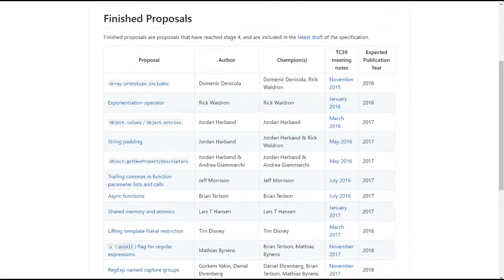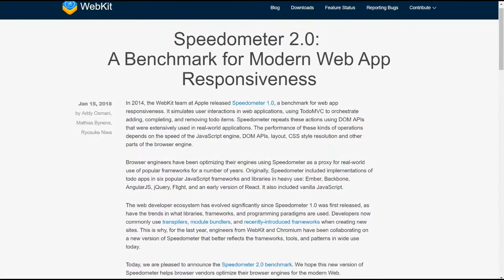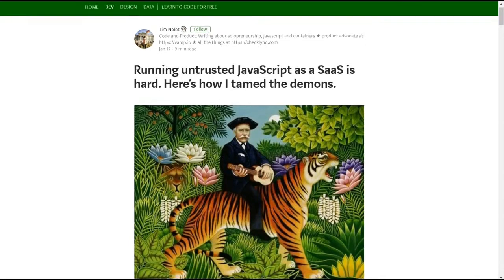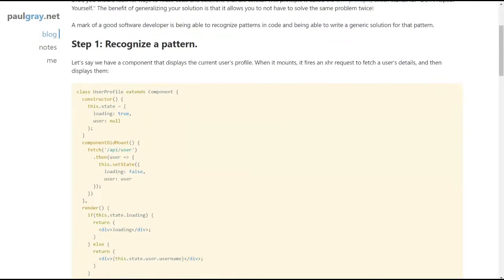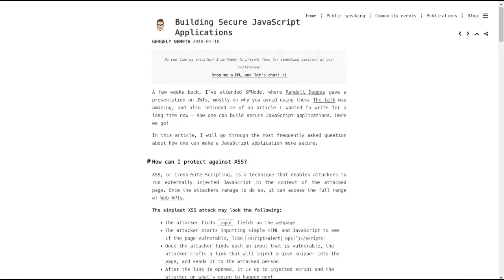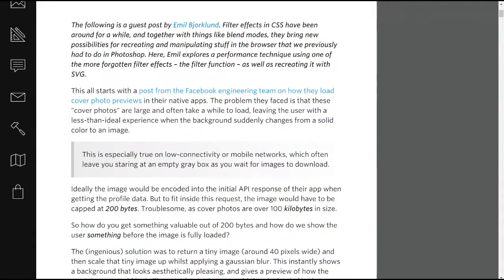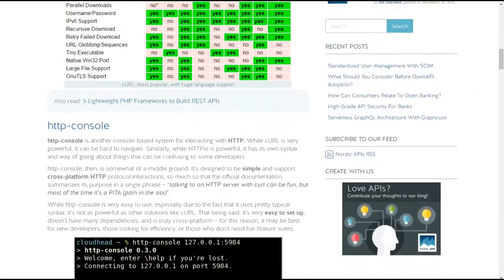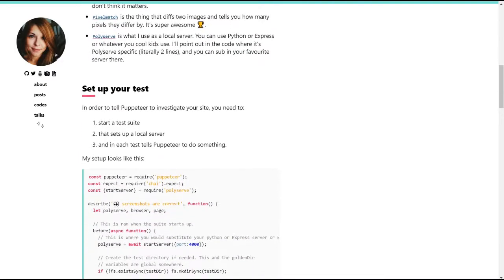ECMAScript 2018, JavaScript event loop, Puppeteer: FrontEnd news (28 Mar'18)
Hi! Let's talk today about ECMAScript 2018, JavaScript event loop and Puppeteer. I'm Anatol and you are watching the Good Parts of the Frontend development.

The feature set of ECMAScript 2018 was finalized during the latest TC39 meeting in January.
It includes:
- Various RegExp features
Every single one of the new ES2018 language features is available by default in V8 v6.4 and Chrome 64.

And by the way TC39 now has got own official logo

The WebKit team from Apple have released a Speedometer 2.0: a Benchmark for Modern Webapp Responsiveness. Now it supports mostly all modern JavaScript frameworks and libraries, understands ES2015 syntax, TypeScript and Babel.

Last December Nicolás Bevacqua gave a presentation about Modular Design - at Code Europe. This blog post namely "A Guide to Modular Design Thinking" contains a transcript of that presentation. Have a look.

Tim Nolet has posted an article with a provocative title "Running untrusted JavaScript as a SaaS is hard". The services like JSFiddle or CodePen face with such challenge.The author has proposed a multi-layered approach to solve the untrusted JavaScript code issue. So, running untrusted code is a security nightmare, but it can be done.

If you’re using React, you’ve probably heard about High Order Components at least once. In this short tutorial you can learn about How to write a High Order Components in 3 easy steps.

Let me grab your attention to Jake Archibald’s talk "In the Loop". This report is one of the best event loop’s illustration I have ever seen.

Want to get your head around CSS Grid once and for all? Enjoy this 7 minute introduction with code and diagrams

Dan Abramov presented "Future-Fetcher" at JS Conf Asia. New concepts are coming directly into React that could make Redux obsolete. Wes Bos has prepared a short demo of the "Context API" usage.

Gergely Nemeth has posted an article "Building Secure JavaScript Applications". In this article he shares some tips and best practices, covering XSS, CSRF, passwords, and auth.

"The “Blur Up” Technique for Loading Background Images". Here, Emil Björklund explores a performance technique using one of the more forgotten filter effects - the filter function - as well as recreating it with SVG. He adopts a transition with blur effect for progressively-enhanced background images. Right now, only WebKit can animate the sharper image in.

If you're looking for a perfect tool for testing your API, then pay attention to an article "7 Helpful HTTP Tools Worth Knowing About" by Kristopher Sandoval. You'll find here the comparison within cURL, http-console, HTTPie, http-prompt, jq, Postman, Paw and Insomnia.

The last but not least point for today is an article titled "Automatic visual diffing with Puppeteer". In this article Monica describes how to set up Puppeteer to automate both taking screenshots of your project and comparing them. The set of tools for this purpose consists of Mocha, Chai, Pixelmatch, Polyserve and of course of Pappeteer itself.

Used:
Spectre Lead (Jforce Edit) by Jakebur4, Chiptune Melody by L0neW0lf, Rosita Lofi Beat by Fanto8BC, Kelso/Syzlak/Chilled Electro Break by LankFrampard, Hero Squadz II by 40A